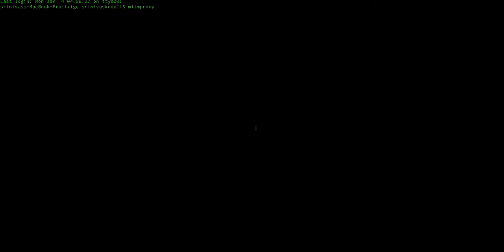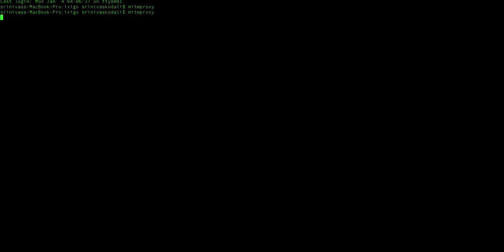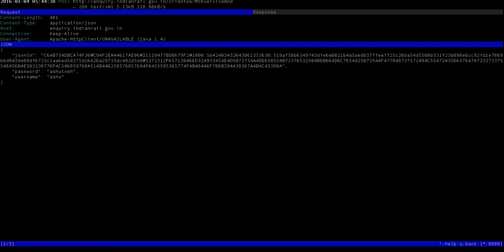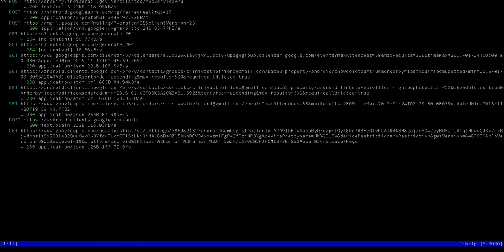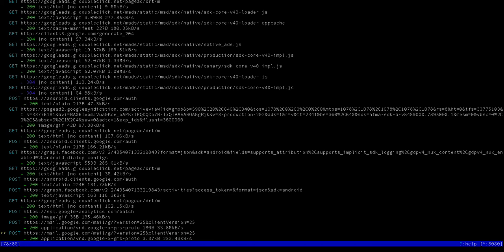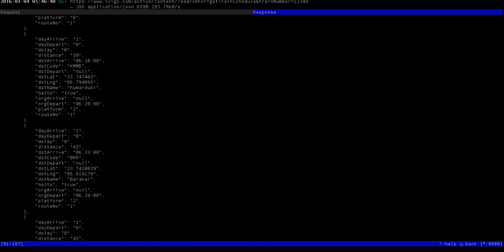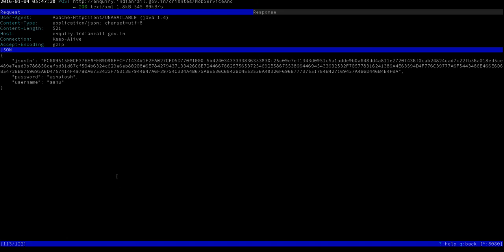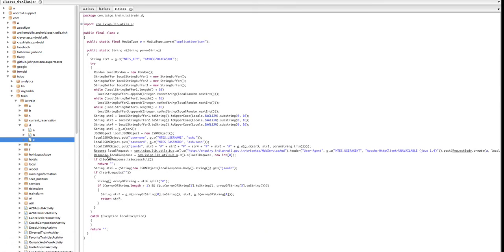ixigo decrypting encrypted indian railways data